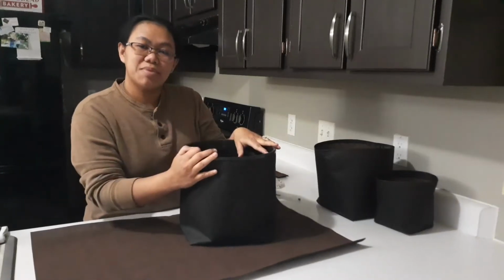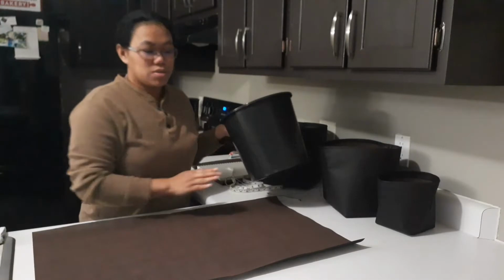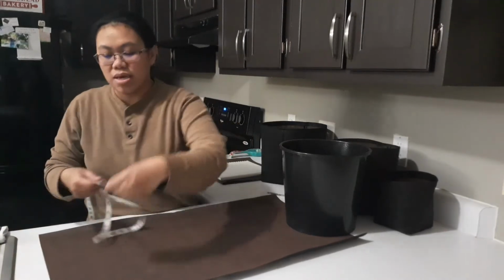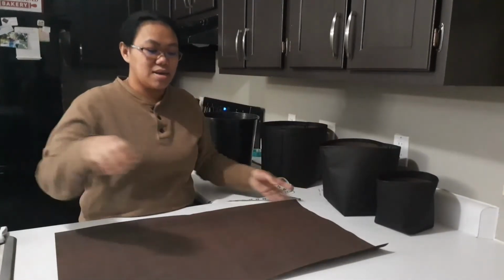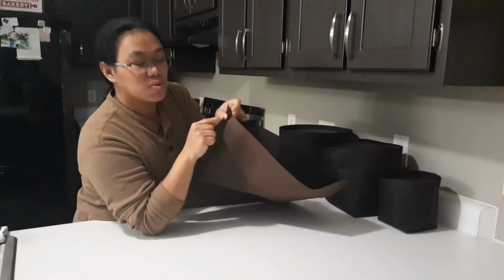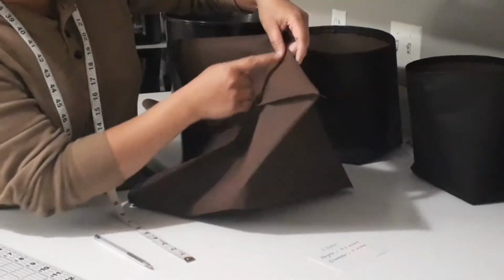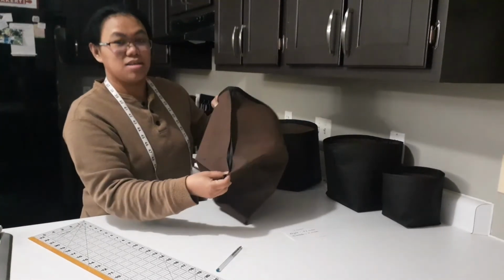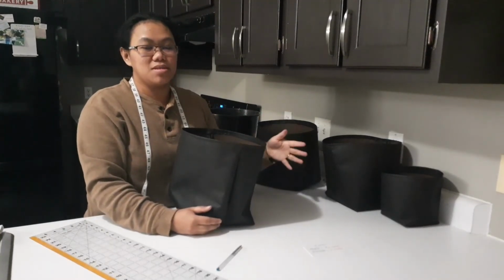How to measure & make grow bag | step-by-step | DIY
Hi everyone! Here's an easy step-by-step instruction on how to make your own grow bag at home. Happy gardening!